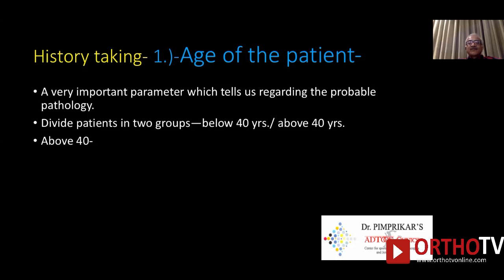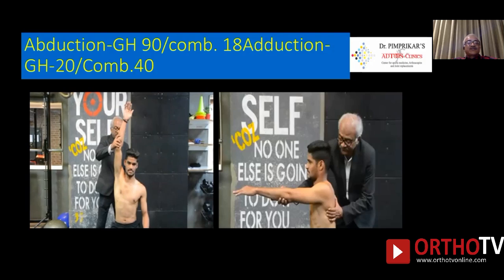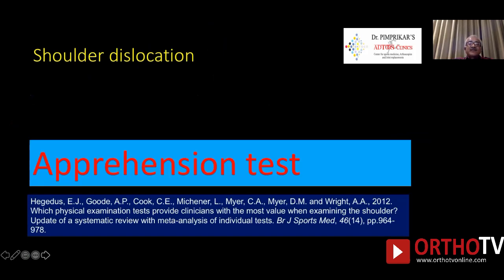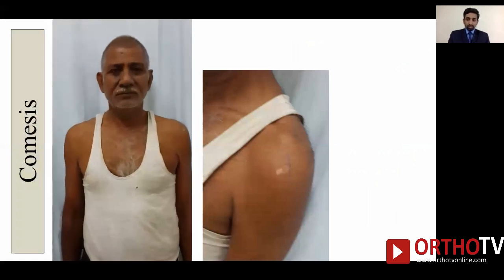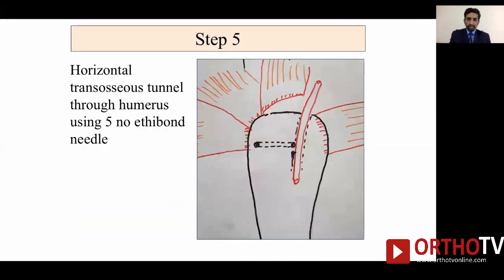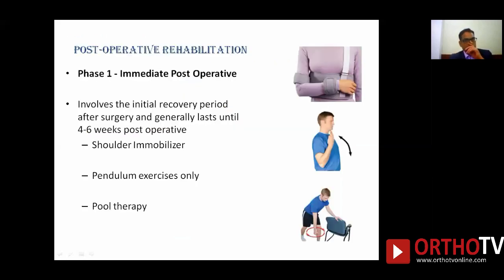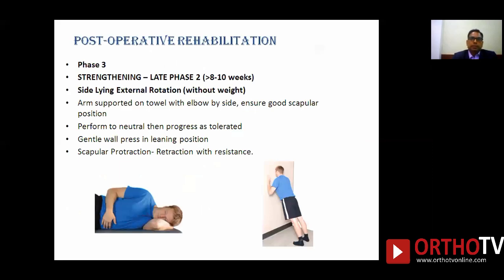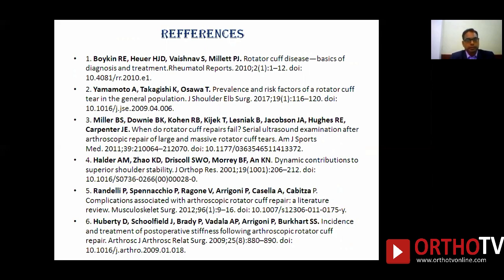MOA Shoulder Symposium